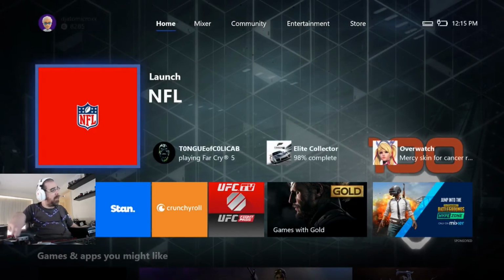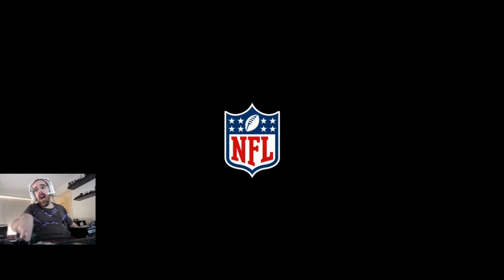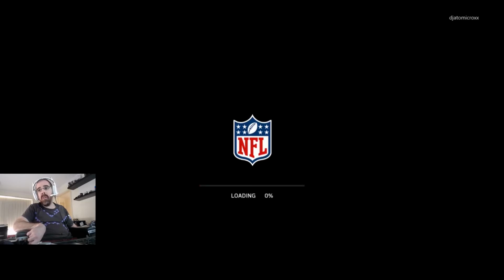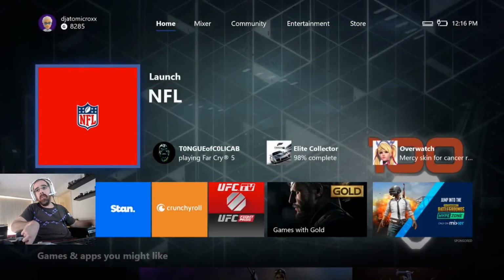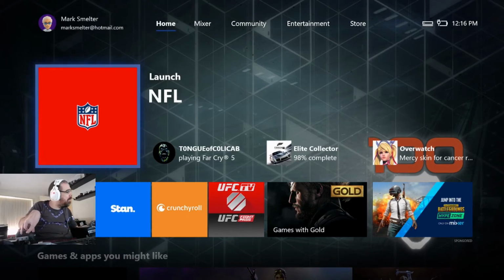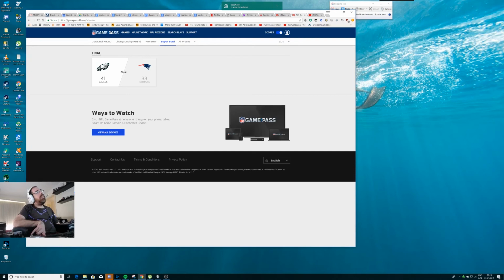NFL app not working on xbox or win 10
The NFL app will not work on xbox or win 10its works fine on mobile